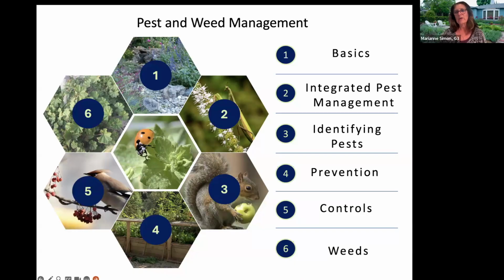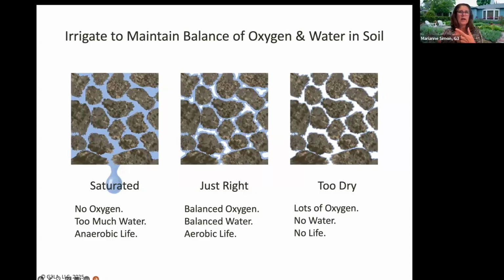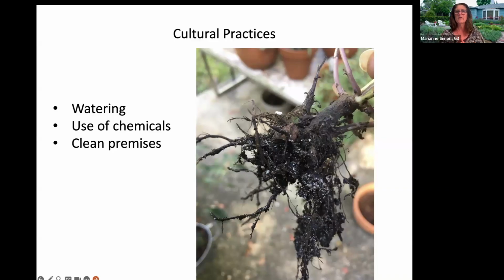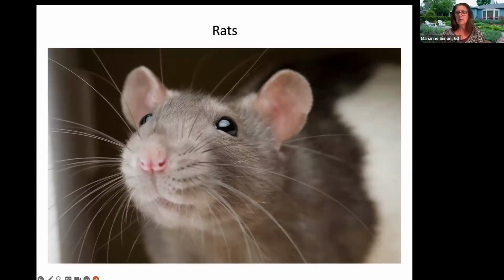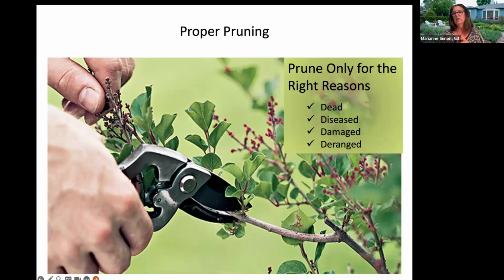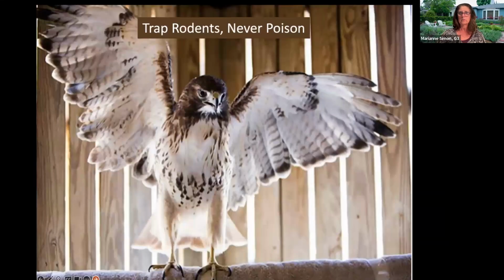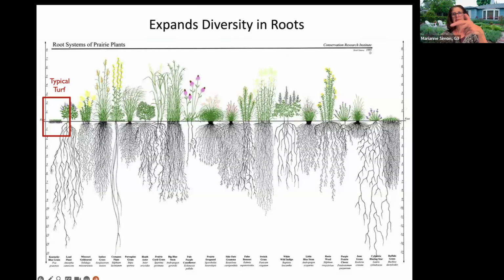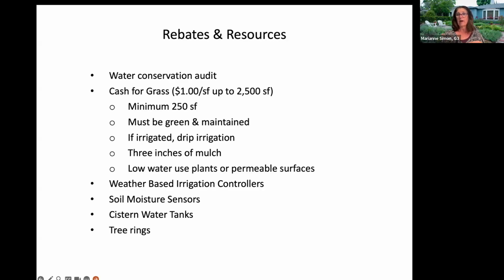Bugs? Ugh! Manage Weeds & Pests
Learn how to tackle pests and weeds without harmful chemicals. This webinar covers the core principles of Integrated Pest Management (IPM), including strategies for preventing pest problems, safe and effective weed control, and non-toxic solutions to keeping your garden healthy and thriving.